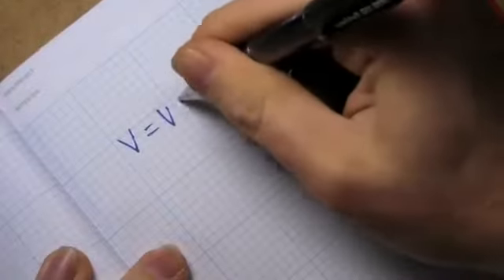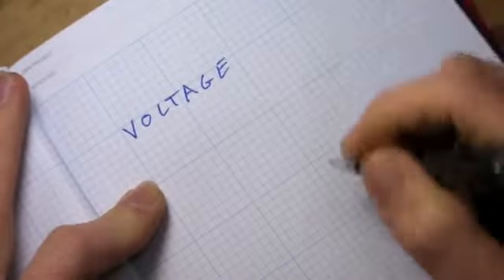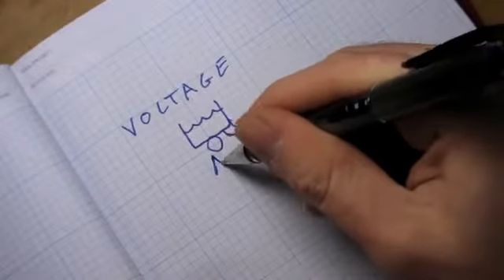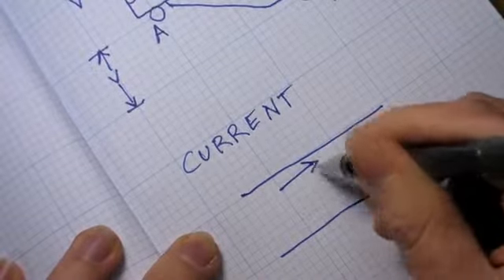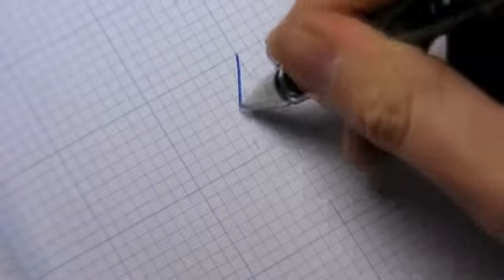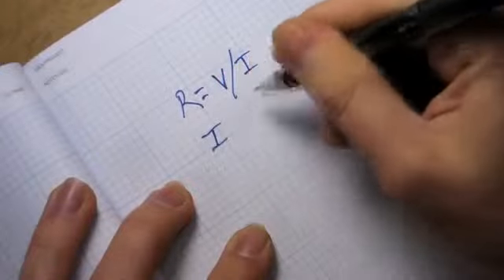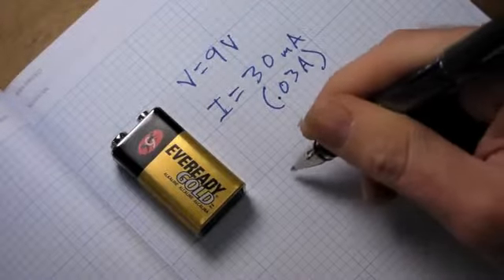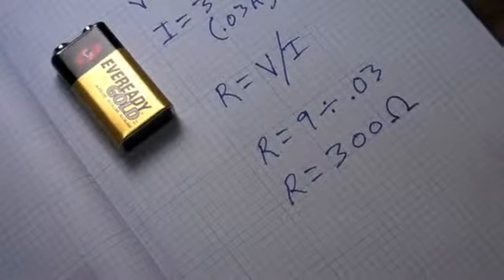Ohms law -Electrojanoo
This video deals with basic understandings of ohms law and brought to you and taken from makemagazine.com